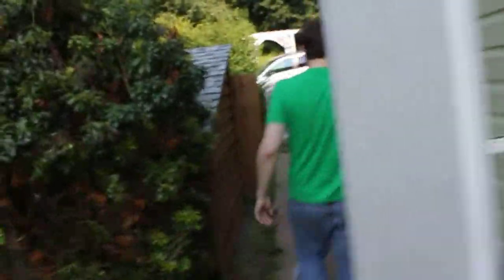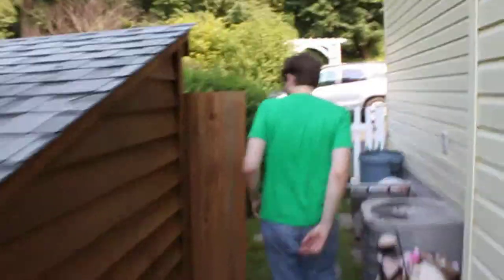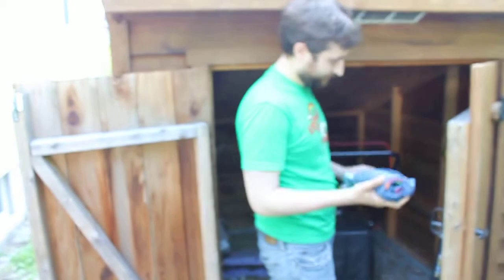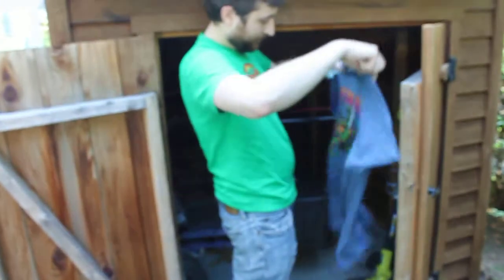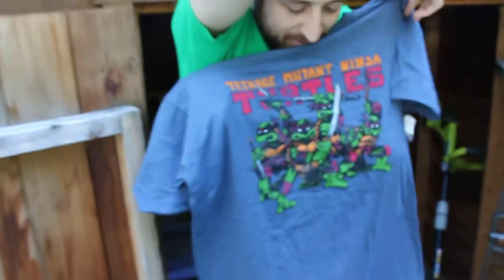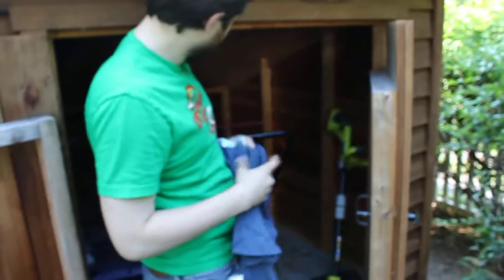Birthday Scavenger Present Hunt-Clue 10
So today (July 12th) is my birthday and since my wife is out of the area, she devised this awesome scavenger hunt to find my presents!

So come along with my as I search for all the presents!